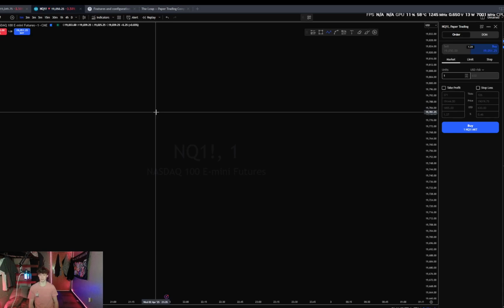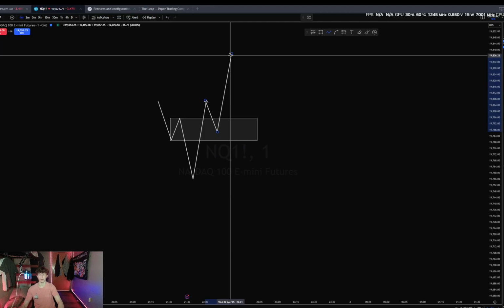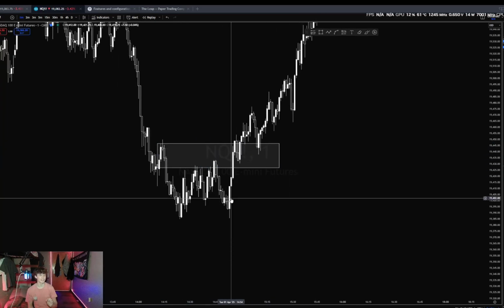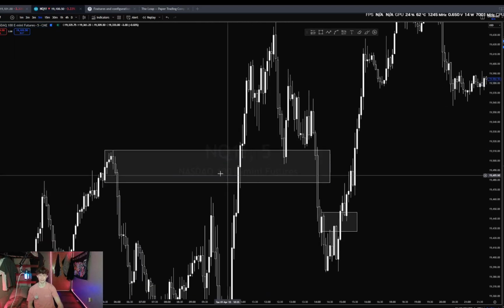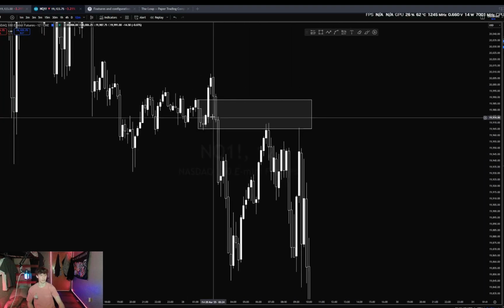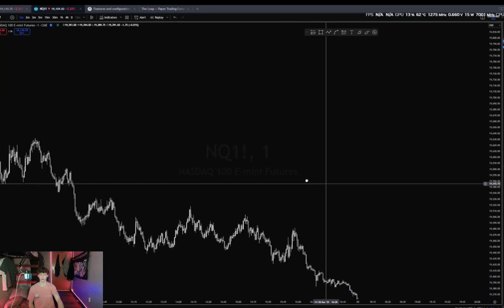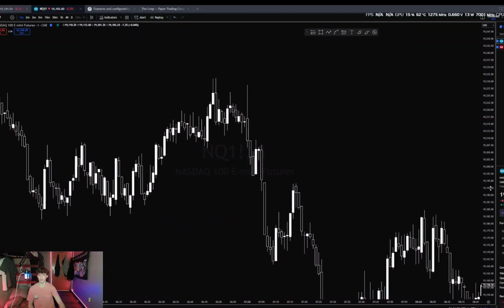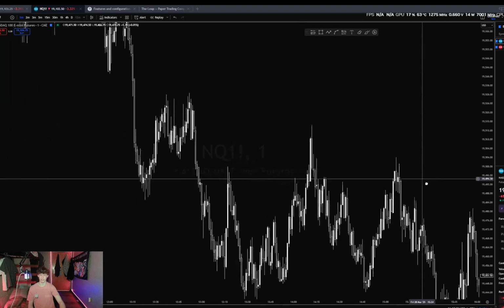Strategy Series EP5: Breaker Blocks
Leave feedback below!